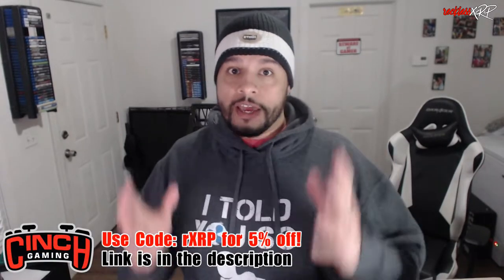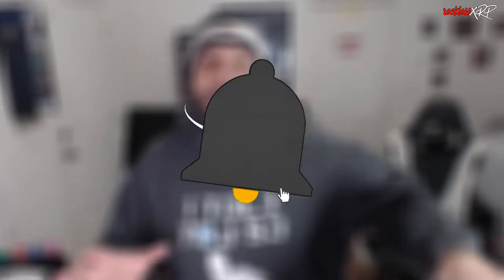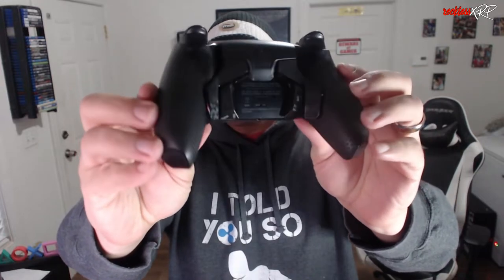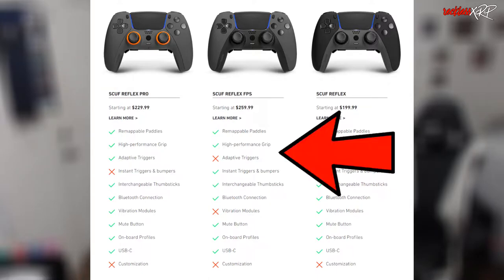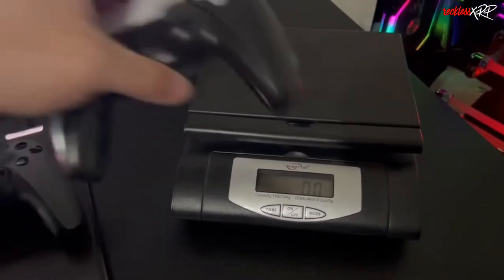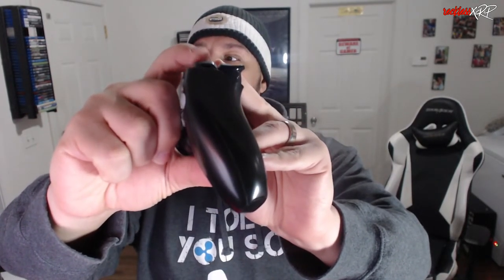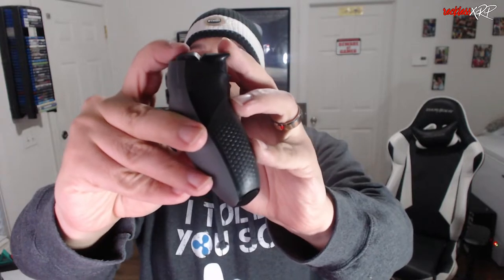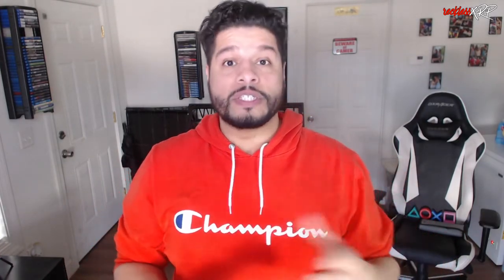2022 SCUF Reflex FPS Controller Unboxing and Review!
Today I'm gona do an UNBOXING and REVIEW of the SCUF Reflex FPS custom gaming controller! This is the controller I used to play all my FPS games in. Games Like Destiny 2, COD, Apex Legends, and Fortnite.

Chapters:
0:00 - Intro
0:45 - Unboxing
2:06 - Controller Features
8:05 - Review
11:42 - Final Thoughts/Ending